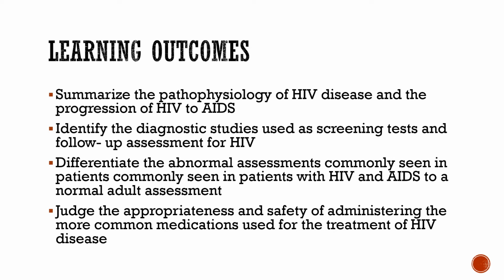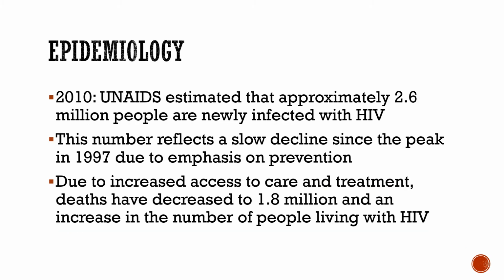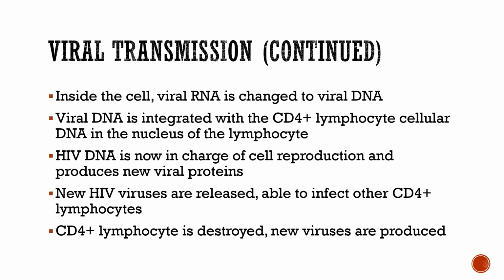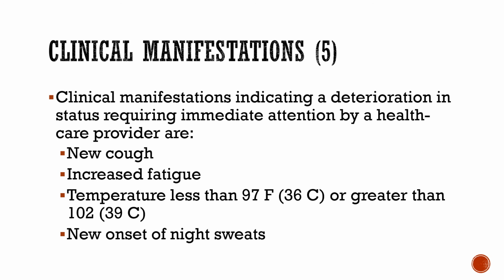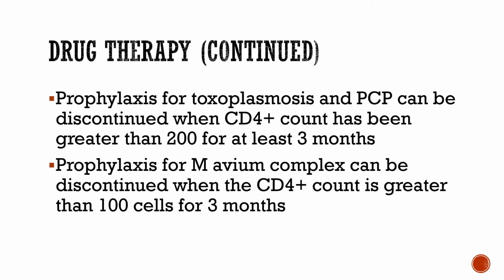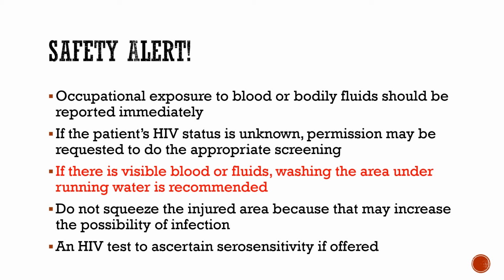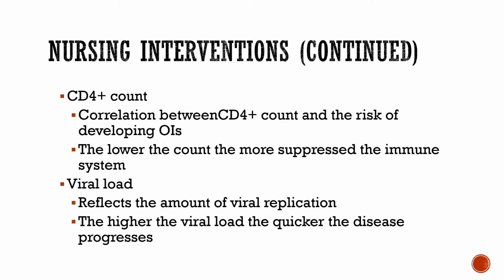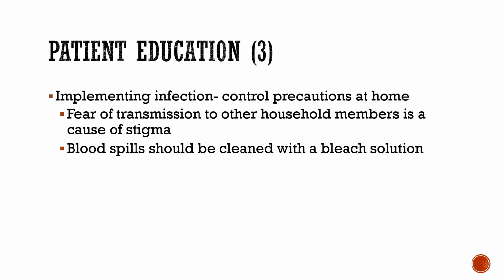Human Immunodeficency Disease HIV Copy